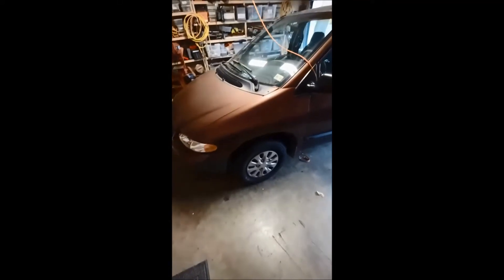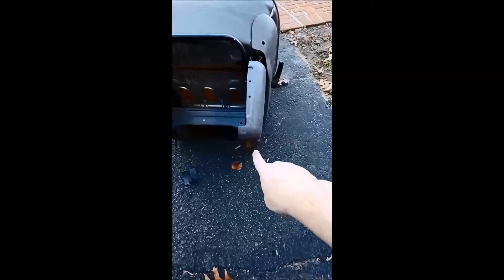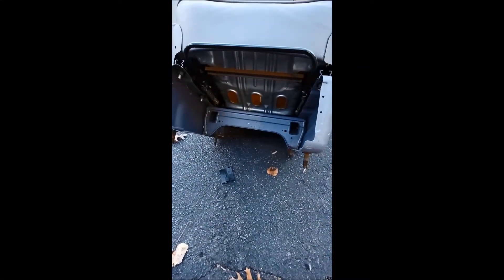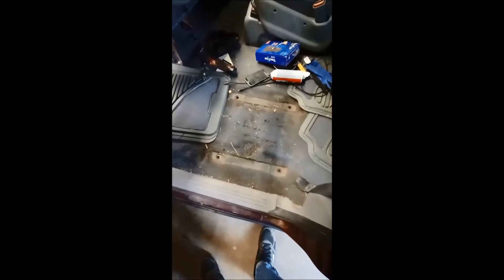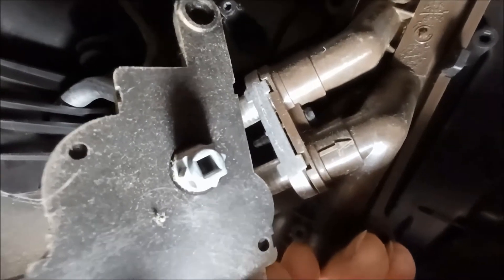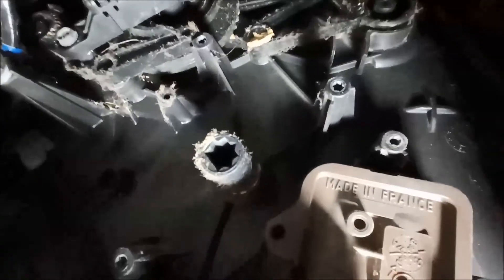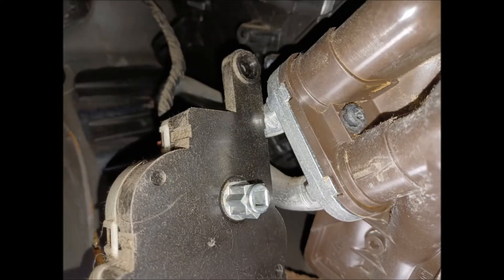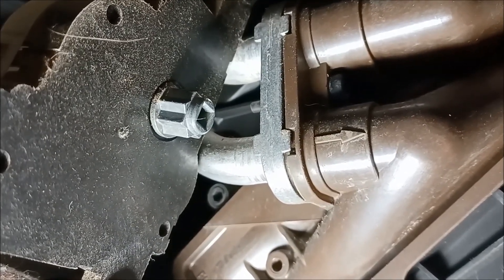1999 Plymouth Grand Voyager or Dodge Caravan Replace Blend Servo Actuator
This is the procedure to remove and replace the AC blend door Actuator/Servo for the blend door which mixes hot and cold air. It is located on the left(driver side) of the AC unit under the dash near the brake and accelerator pedals. Remove seat and plastics first then reach up w 8mm socket to remove cover and actuator. When it fails you will get stuck in one position for temperature.